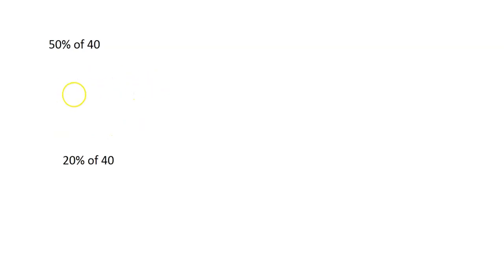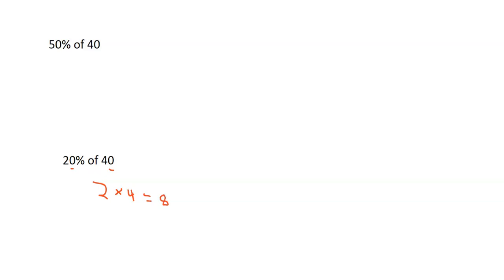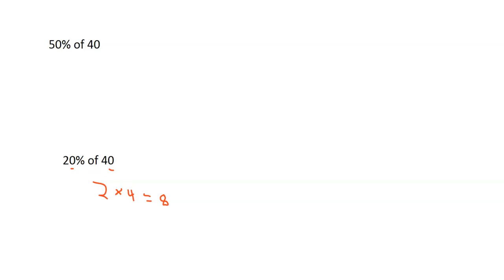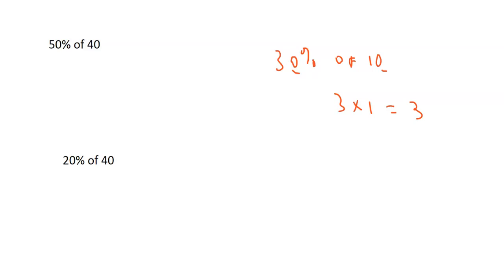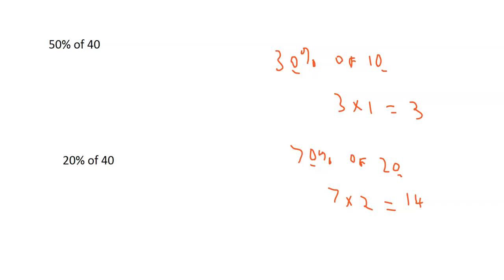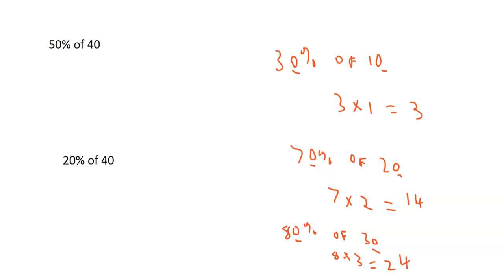How to calculate Percentages without using a calculator